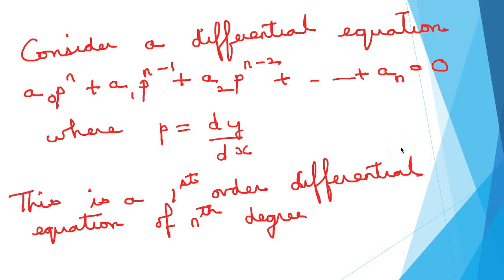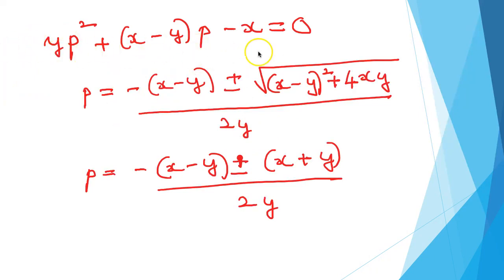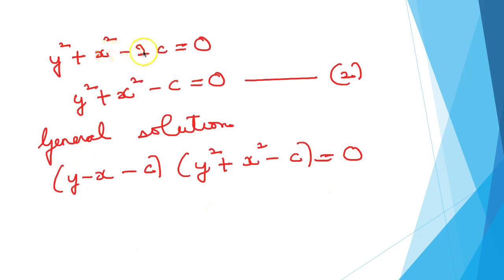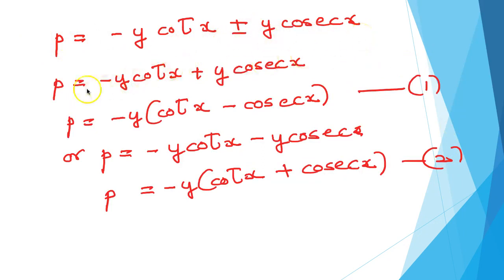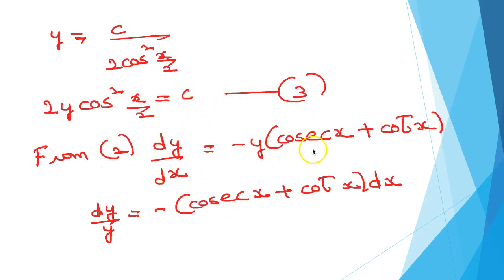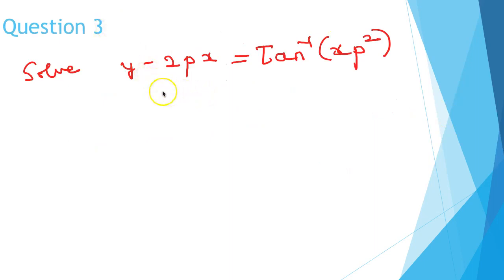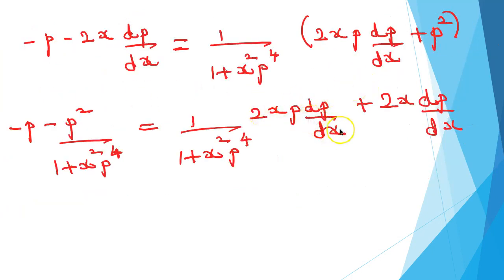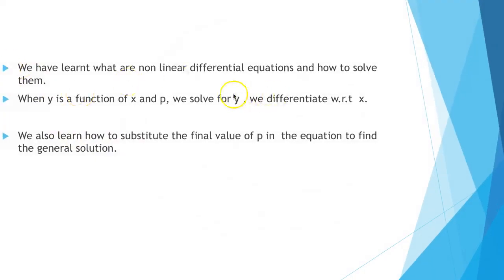NON LINEAR DIFFERENTIAL EQUATIONS IN ENGINEERING MATHEMATICS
What are non linear differential equations? How do you solve them? Watch this presentation to find out.
Here, we learn what are non linear differential equations and how to split a non linear differential equation into linear factors and solve it. We also learn that when when y is a function of x and p, we solve for y, that is, we differentiate w.r.t x.
This is useful for engineering mathematics and graduate mathematics.
You can also visit my playlist on engineering maths.